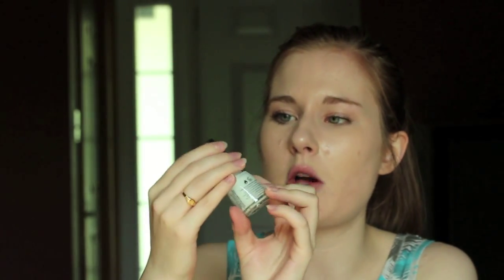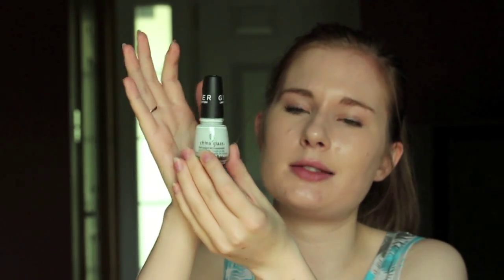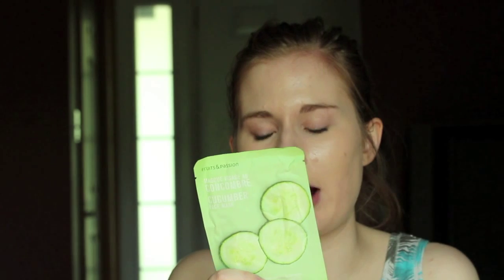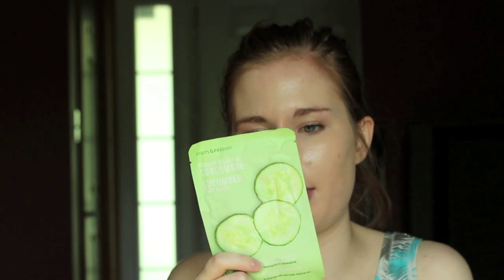Topbox Unboxing | June 2015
Check out what I got in this month's Topbox!

Discounts:
Michael Todd True Organics: